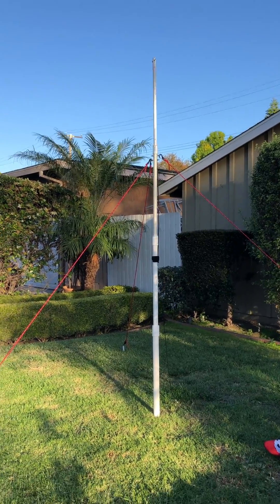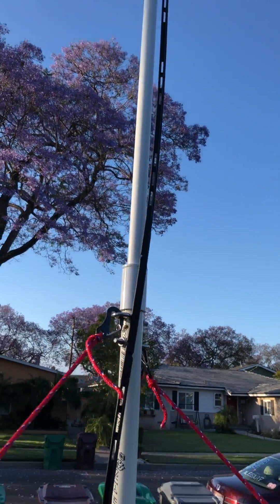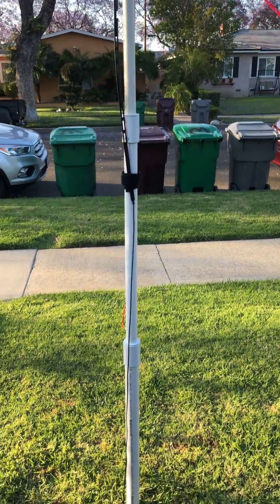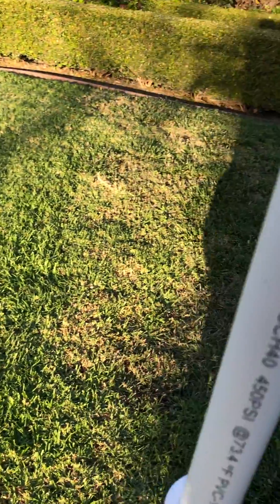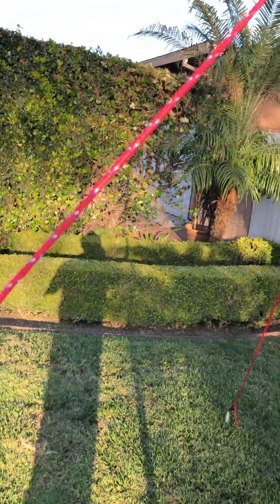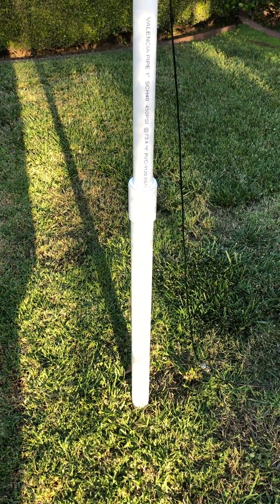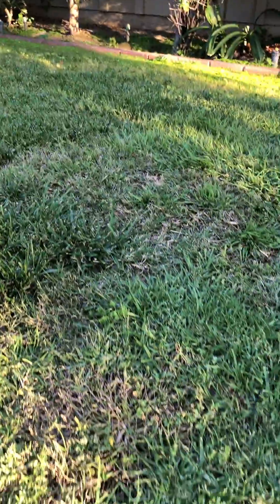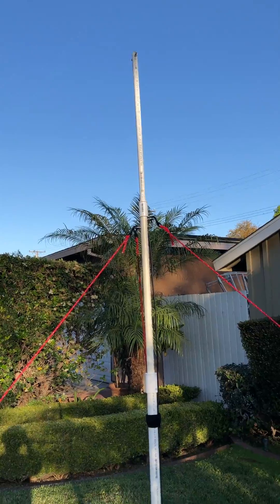Ed Fong DBJ-2 Antenna on PVC Portable Mast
Homemade portable PVC antenna mast with an Ed Fong roll up DBJ-2 VHF/UHF (2M/70CM) J-pole antenna.